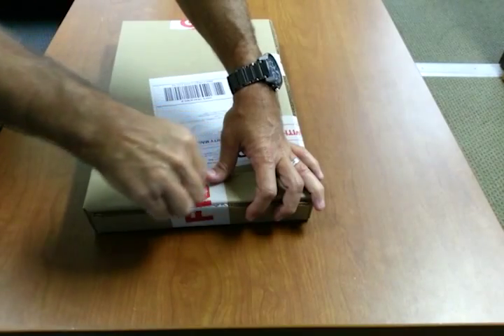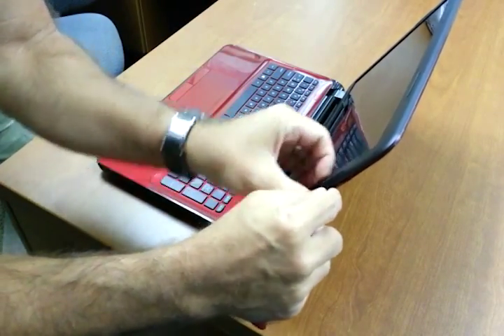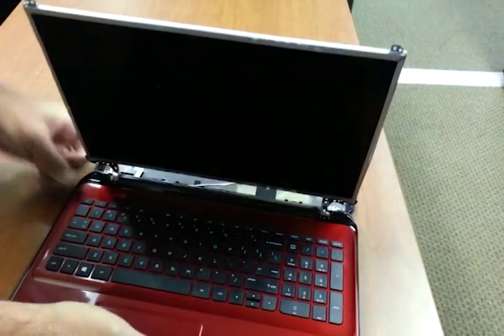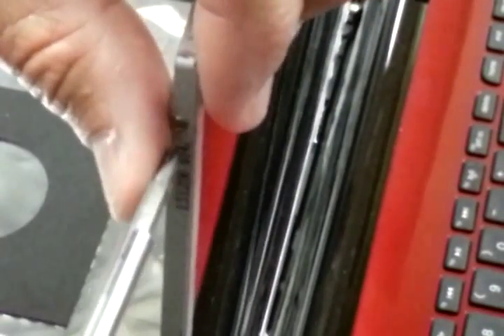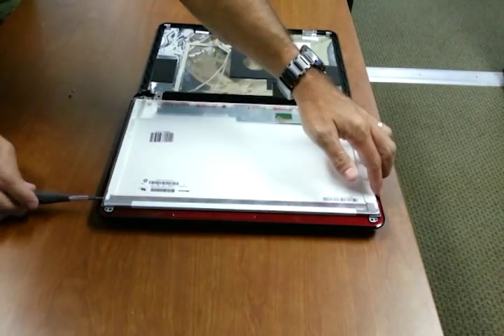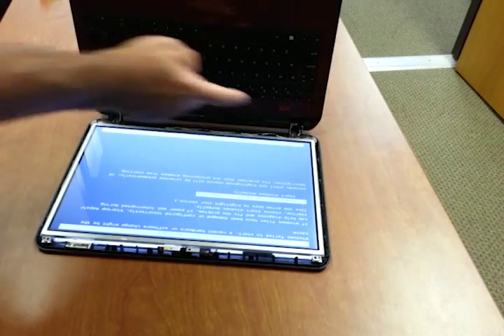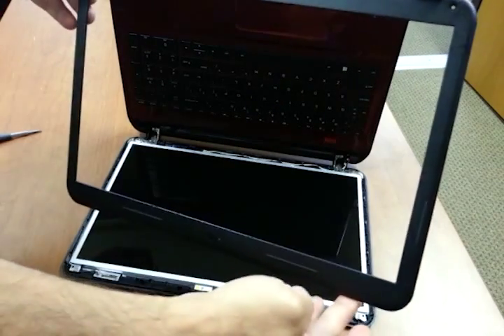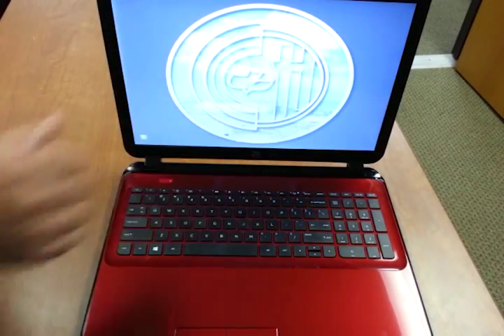Laptop screen replacement / How to replace laptop screen HP 15-d017cl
This 7 minute step-by-step shows you how to easily replace a damaged laptop screen with a replacement screen